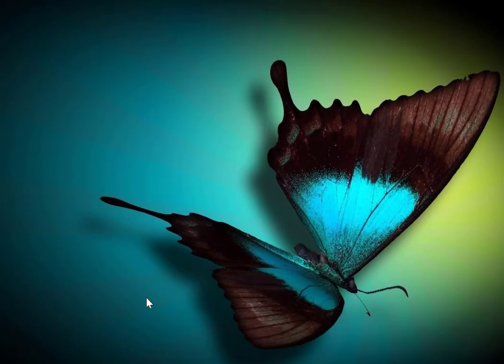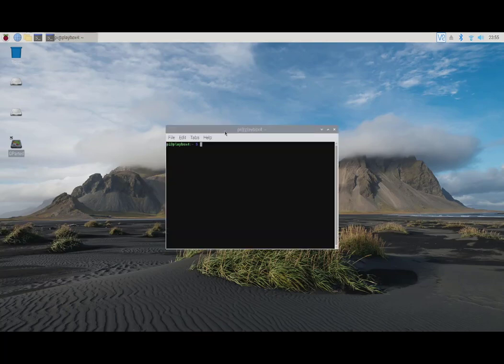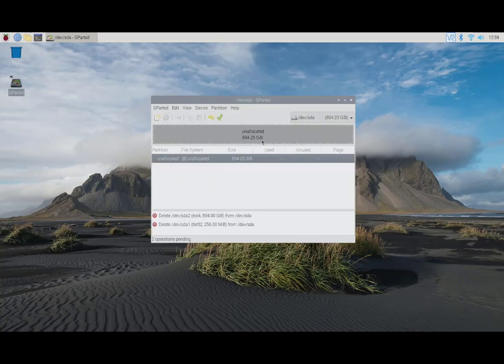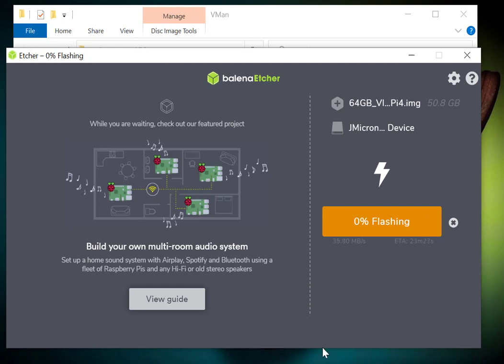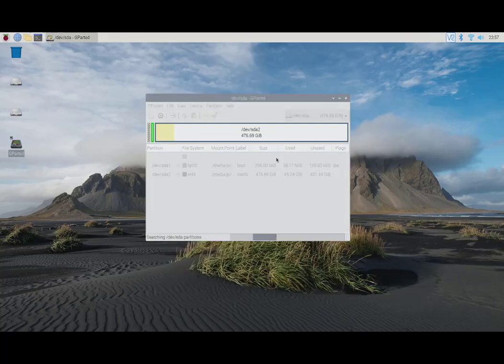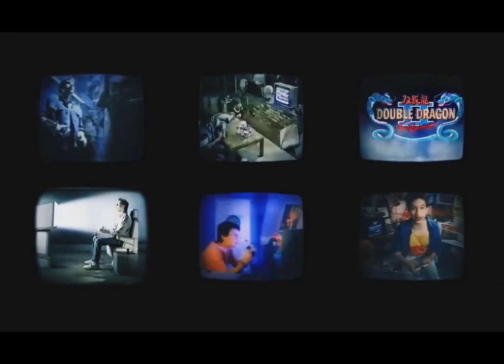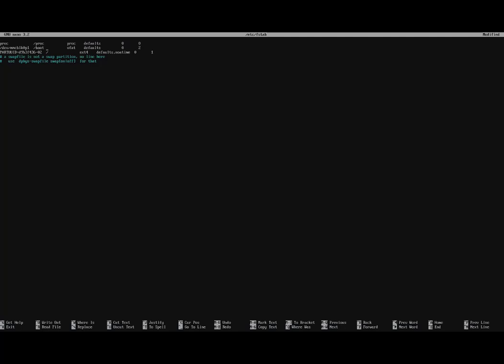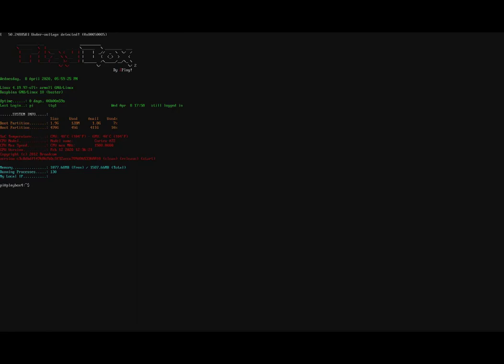E7Y2020: STEP BY STEP USB - PREPARE, EXPAND, BURN, BOOT, TEST 64GB VirtualMan Pi4 Pre Pishrink-ed!!!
To join 2PlayRoom Discord just DM me...
STEPS: (As on the video.  Watch/listen narration and pose at each step...)

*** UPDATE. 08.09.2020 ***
Pi4 Now boots directly from USB. No need for an SD card to boot. You can use Step 1 SD for other stuff.
Update your Pi4 FW to latest stable. Both quick guides on my discord
If you are using an older image file you ll need also to update the .elf and .dat files of your USB boot (Fat32) partition

STEP 1: PREPARE a Clean Raspbian Desktop SD Card.
(or use a linux os if you have - This is good to have when things go wrong for you)
Link to get clean latest Raspbian OS

STEP 2: PREPARE your USB MSD (Mass Storage Device), SSD - NVMe - HDD
Then...
Boot your Pi3/4 either with the newly created Raspbian Buster OS Base
or PlayBox Clean Base if you have handy...
Command to install gparted:
sudo apt-get install gparted

STEP 3: Burning Your .img file to your USB device...

STEP 4 [OPTIONAL as now USB expands automatically]:
Expand The USB Device To Full Size. We will expand BEFORE ever booting the USB on our Pi.
Connect your USB to your Pi3/4
Boot AGAIN using your STEP 1 created Clean Buster OS SD Card. (or use a linux os if you have)

STEP 5: First Boot!!!
Boot from USB directly IF you updated your FW.
[Otherwise use now the SD card (13:15 Until new firmware on Pi4 will support direct USB boot, you need [optional now] to use a small FAT32 formatted SD Card to copy the files from the USB /boot parition to the SD card. As per video
and your USB.